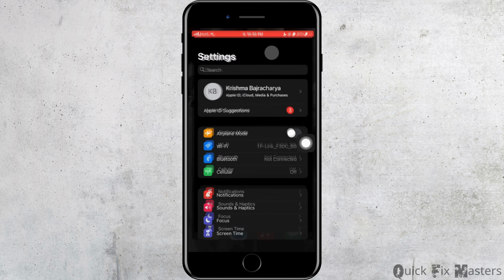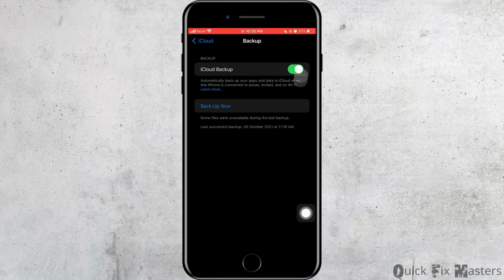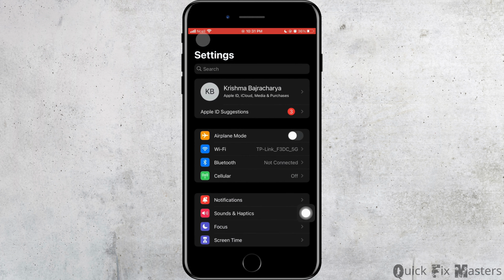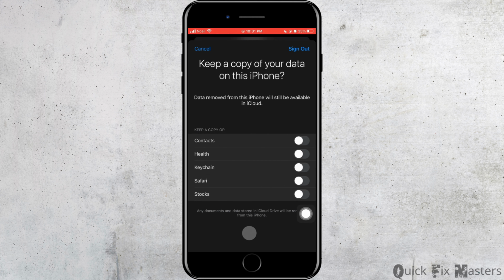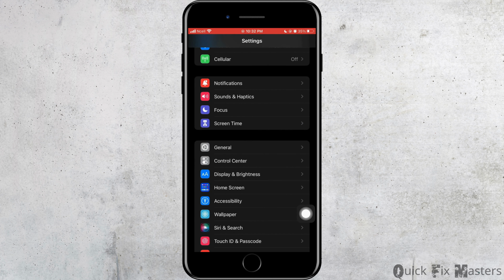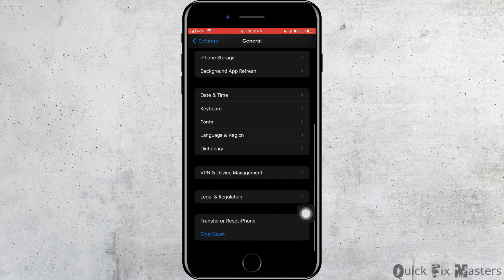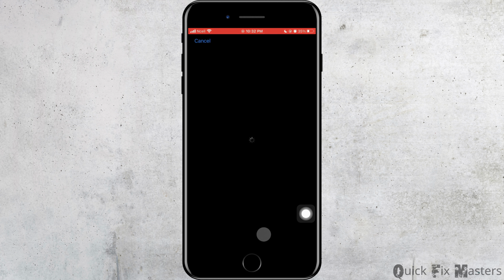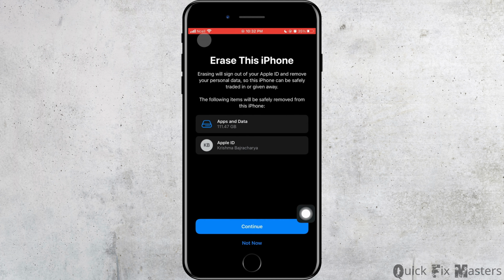How to Reset iPhone to Factory Settings on iPhone 14_13_12_11_X.. (2023)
Need to reset your iPhone to factory settings? Whether you have the latest iPhone 14 or an older model like the iPhone X, 11, 12, or 13, we've got you covered! In this tutorial, we'll walk you through the steps to reset your iPhone to factory settings in 2023.

 Resetting your iPhone to factory settings can be beneficial in various situations, such as preparing to sell your device, troubleshooting software issues, or simply starting fresh. No matter the reason, we'll guide you through the process step-by-step.

Resetting your iPhone to factory settings can give you a fresh start and resolve various issues. Join us in this tutorial and learn how to reset your iPhone to factory settings on iPhone 14, 13, 12, 11, X, or any other supported models in 2023!